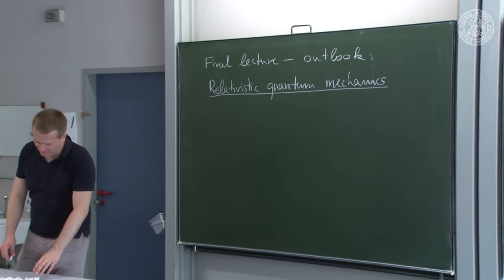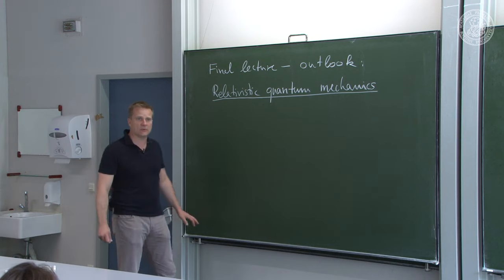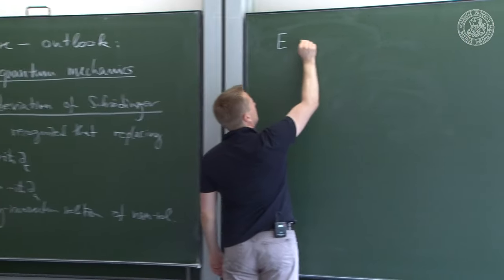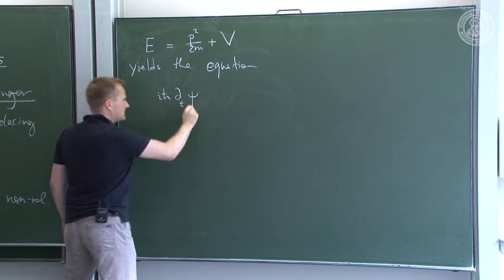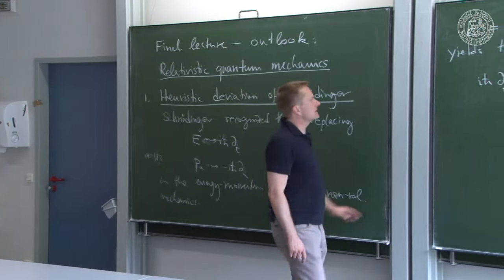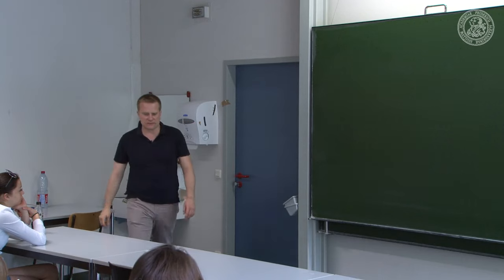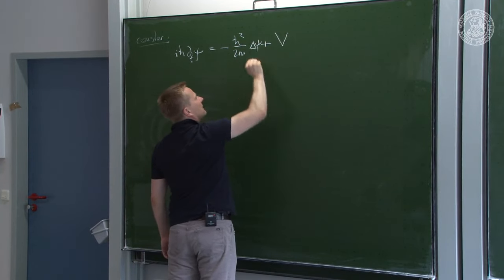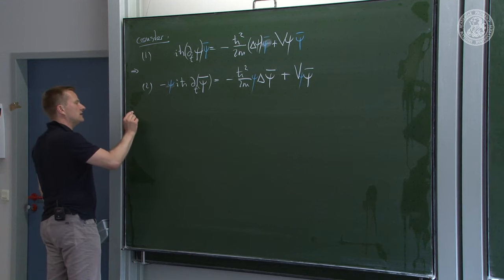Periodic potentials - L21 - Frederic Schuller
This is from a series of lectures - "Lectures on Quantum Theory" delivered by Dr.Frederic P Schuller